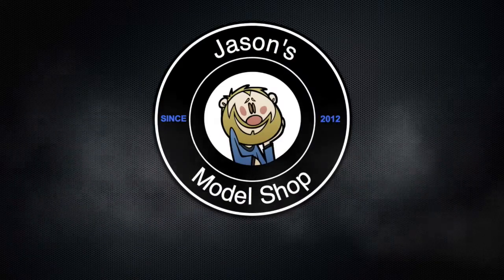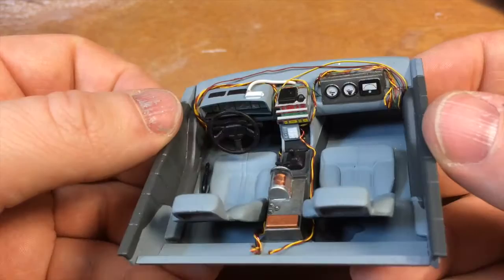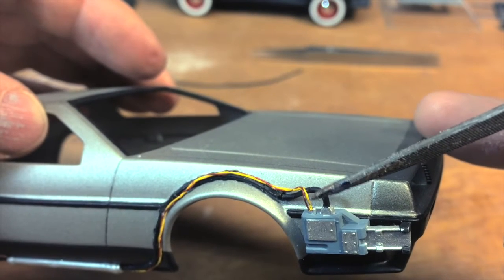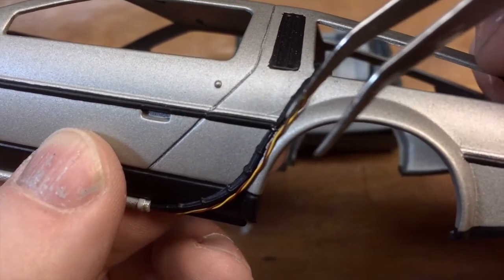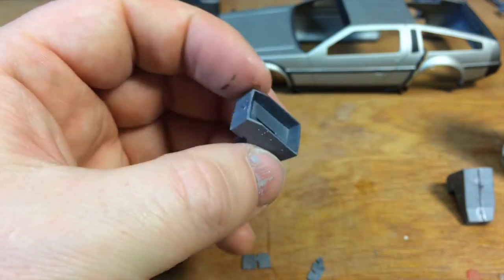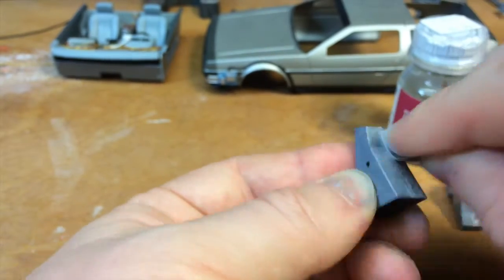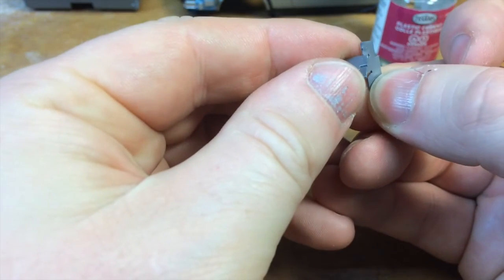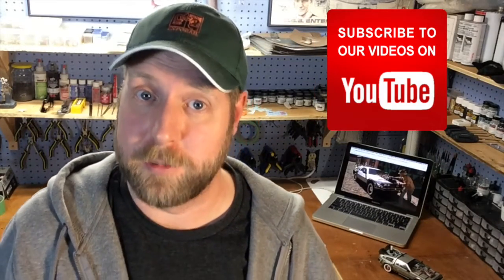Back to the Future 3 Model Car Build - Part 2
Part 2 of the 1/24, Aoshima, Back to the Future 3, DeLorean, Time Machine Build series.

Today's video focuses on the first steps of the Aoshima Back to the Future 3 DeLorean Time Machine model kit build:

 - Wiring detail on the interior sub-assembly
 - Wiring detail on the exterior
 - Building up the Reactor Vents

I hope you enjoyed today's video concluding the scale model car build up of the Aoshima Back to the Future 3 DeLorean.

(OR @jasonsmodelshop)

MORE FROM JASON MARSHALL

ABOUT JASON MARSHALL

Hi, I'm Jason Marshall a Pop Culture and Sci-Fi scale model maker, who delivers top quality in all the model kits I build.

I love to share my knowledge with others and my videos are meant to present tutorials of pop culture and sci-fi models build ups. I want to inspire you to build that model you've always wanted to by providing the tips, tricks and techniques to make it a reality. That's what this channel is all about.

Each build series covers different elements of scale model construction broken down into individual videos that cover such topics as:

Parts Prep., basic construction, seam filling and smoothing, painting, wiring & soldering, lighting, fiber-optics, modifications, Photo-etch parts, resin replacement parts, decals and much more.
ABOUT THE BACK TO THE FUTURE 3 DELOREAN

The DeLorean time machine is a fictional automobile-based time travel device featured in the Back to the Future franchise. In the feature film series, Dr. Emmett Brown builds a time machine based on a DeLorean DMC-12 car, to gain insights into history and the future. Instead, he ends up using it to travel over 130 years of Hill Valley history (from 1885 to 2015) with Marty McFly to change the past for the better and to undo the negative effects of time travel

When the filmmakers arrived at the point where the time machine would be built into a car, the art department was instructed to come up with designs for the DeLorean. Andrew Probert was the first artist to explore the subject (before Ron Cobb joined the production), but his designs were deemed "too perfect" for the look the producers wanted, which was to make it look as if it had been built in a garage by Doc Brown. The idea was that it had been constructed with parts found in a hardware and electronics store, so it couldn’t look too sophisticated. It also had to look dangerous, as Producer Bob Gale noted in the DVD commentary for Back to the Future. The task was undertaken by Ron Cobb who added the coils to the back of the vehicle. The nuclear reactor was also a design choice made by Cobb. This choice proved to be important, given the direction the script had taken. Cobb complemented the nuclear reactor with one vent on the back of the car, since it was generally known at the time that nuclear reactors had vents. Once Cobb had left the production, the producers wanted to balance the design with another vent, keeping a symmetrical aesthetic. Probert was asked to step in and he brought the design to its final form. At the end of the first film of the trilogy these vents become the propulsion system for the improved DeLorean, which now had hovering abilities and could reach the time-traveling speed of 88 miles per hour flying. The production design team added other buttons and lights inside the car to make it look more appealing and complex in order for the audience to have something attractive to look at.